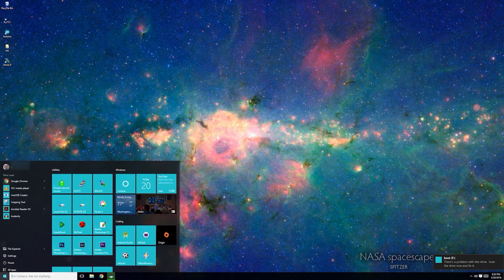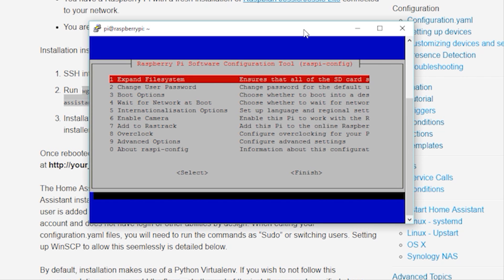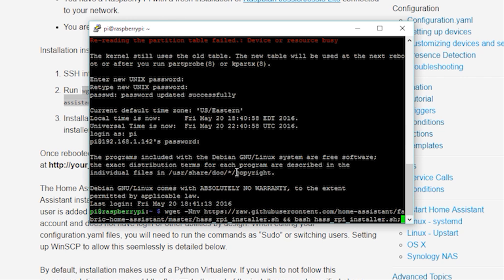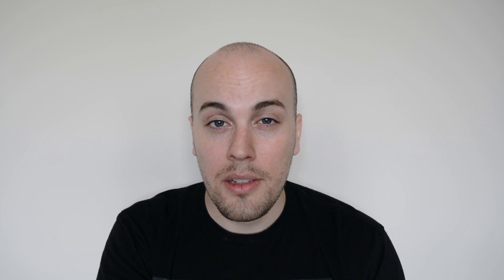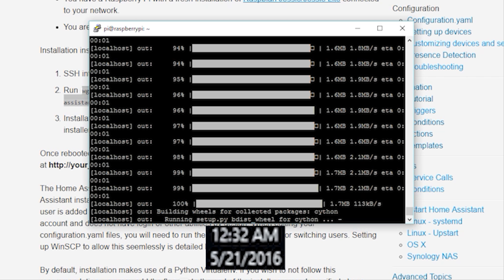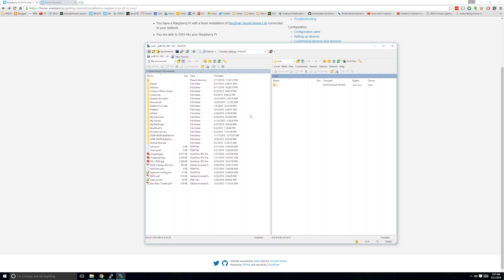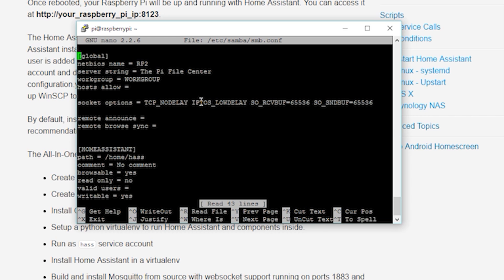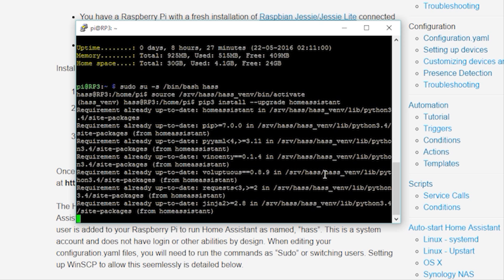One Step Home Assistant Install On A Raspberry Pi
Hey Guys,
Super pumped about this one. This week jbags81 released an awesome one-step installer for Home Assistant on a Raspberry Pi. This really lowers the bar on getting started with HA and I hope to helps more users getting started with HA. Let me know if you have any questions or comments! Cheers!

---Topics---

Intro - 0:00
Installing Raspbian - 0:36
All-In-One Script Webpage - 1:05
Rasbian Initial Config - 1:23
Virtual Environment Info - 2:28
Running the Script - 4:05
Setting up WinSCP to configure HA - 05:21
Setting Up a Samba File Share - 6:15
Upgrading Home Assistant - 7:38
Outro - 8:04

---Samba Configuration---

[global]
netbios name = raspberrypi
server string = The Pi File Center
workgroup = WORKGROUP
hosts allow =
socket options = TCP_NODELAY IPTOS_LOWDELAY SO_RCVBUF=65536 SO_SNDBUF=65536
remote announce =
remote browse sync =

[HOME ASSISTANT]
path = /home/homeassistant/.homeassistant
comment = No comment
browsable = yes
read only = no
valid users =
writable = yes
guest ok = yes
public = yes
force user = root
force create mode = 0777
force directory mode = 0777
hosts allow =

---Home Assistant Upgrade Commands---

sudo su -s /bin/bash homeassistant
source /srv/homeassistant/homeassistant_venv/bin/activate
pip3 install --upgrade homeassistant

---Favorite Pi Parts---
Raspberry Pi 3